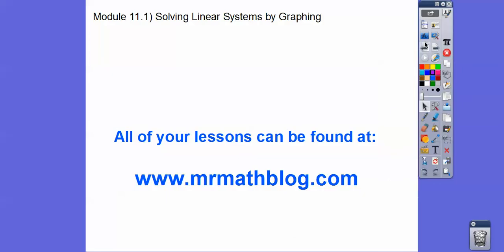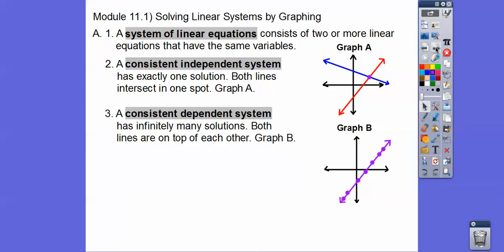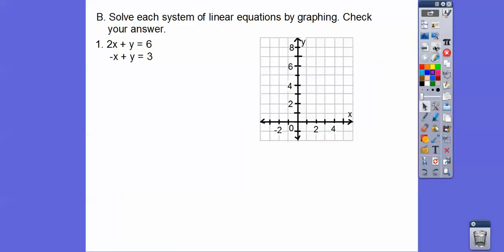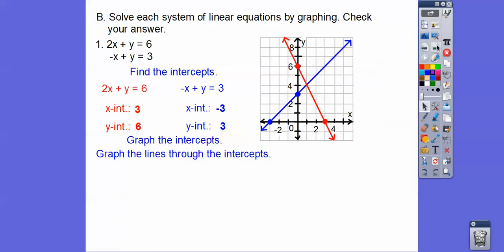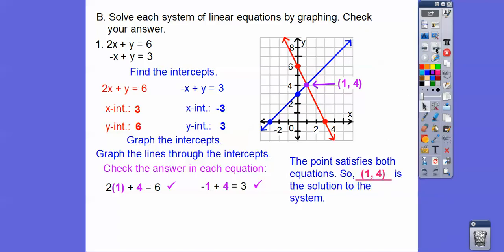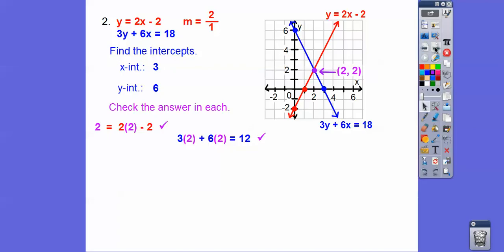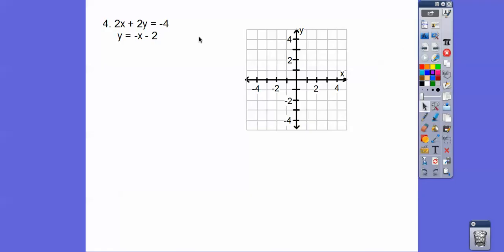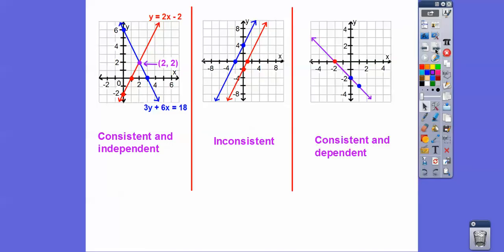Solving Linear Systems by Graphing - Module 11.1 Integrated Math 1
This lesson shows how to solve systems by the graphing method. It also discusses consistent, inconsistent, dependent, and independent systems.